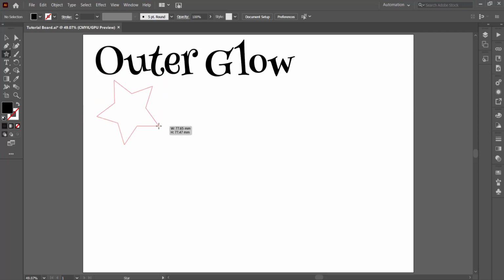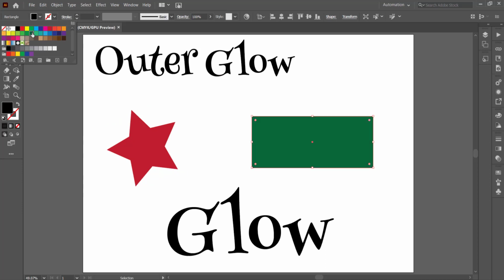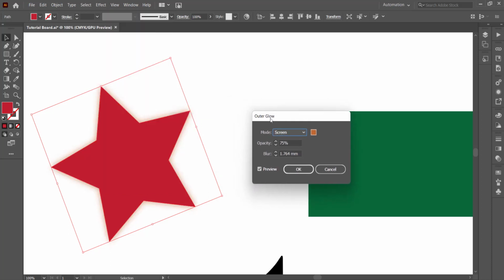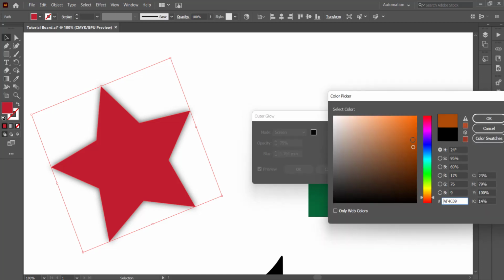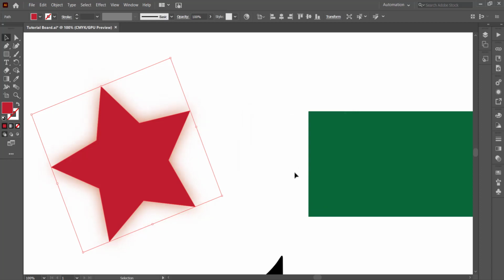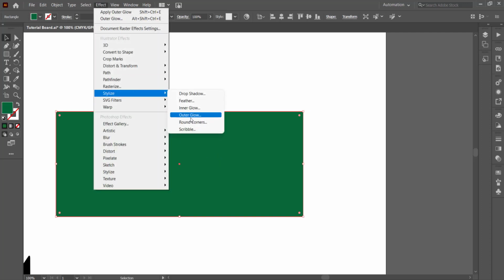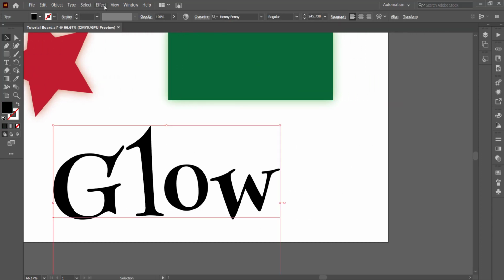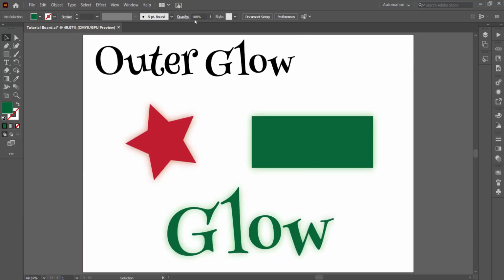Working With Effects -- OUTER GLOW -- Adobe Illustrator